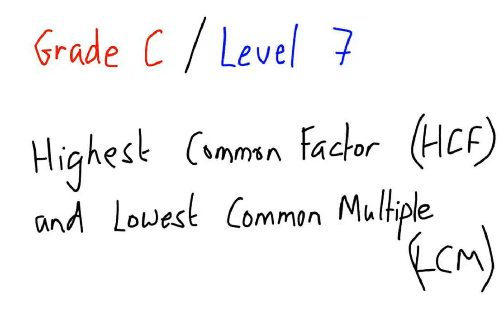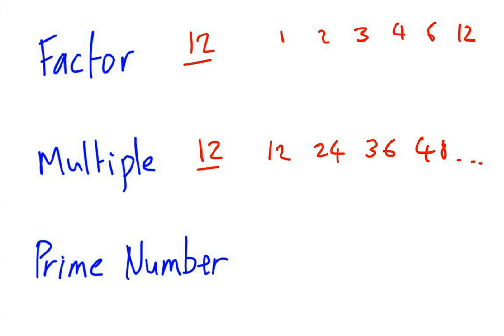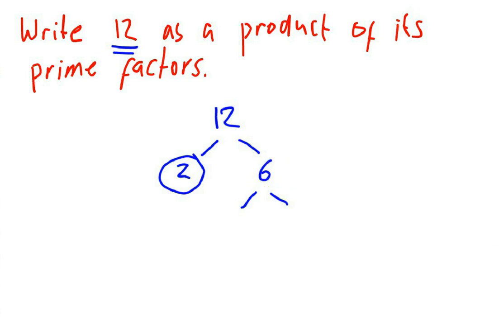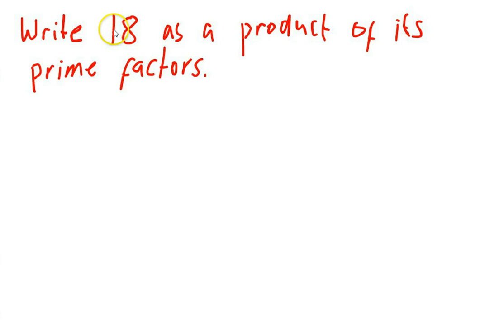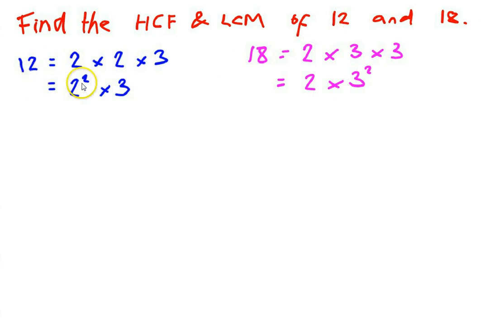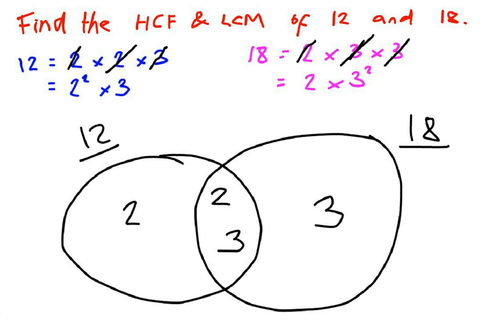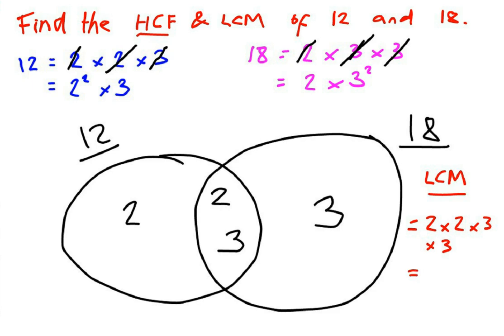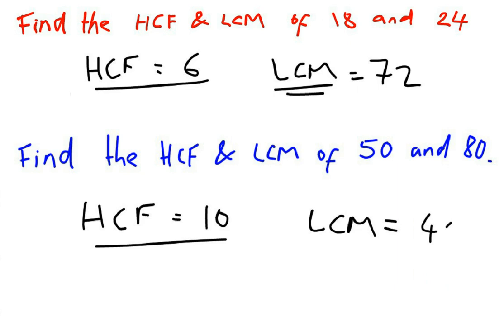Highest Common Factors and Lowest Common Multiples (Grade C/Level 7)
This video tutorial explains how to write a number as a product of its prime factors before progressing onto using this to find the highest common factors (HCF) and lowest common multiples (LCM) of two numbers.  There are questions for you to try and answers so that you can get some feedback.